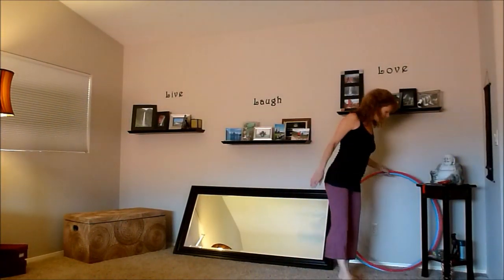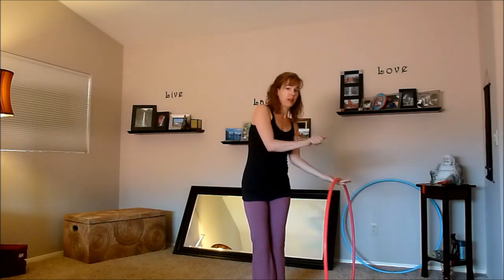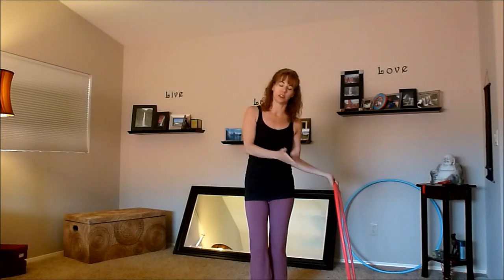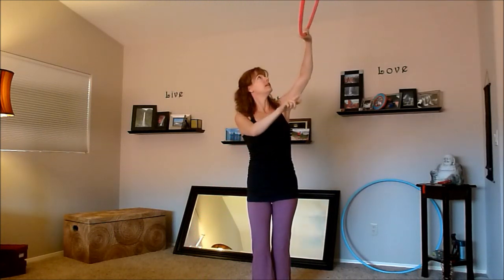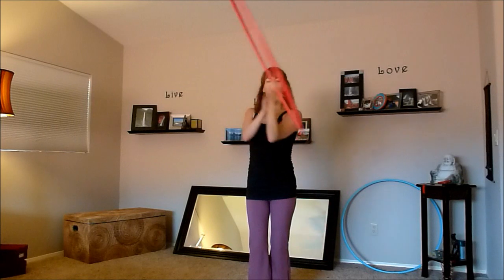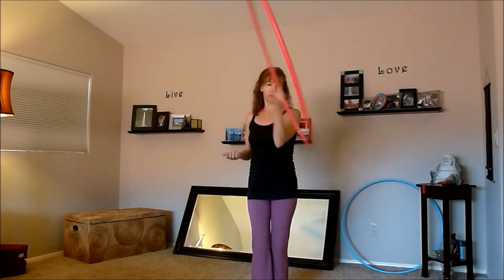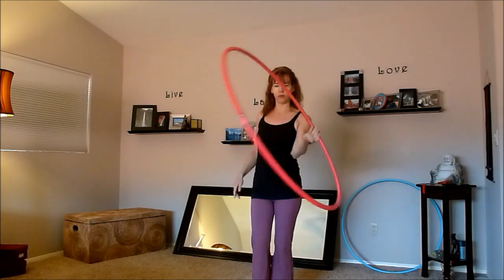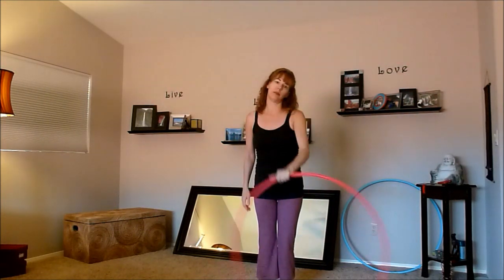Reverse weave - hooping tutorial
Here's a quick tutorial on a basic hoop move: the reverse weave.  You can find more tutorials of mine and others